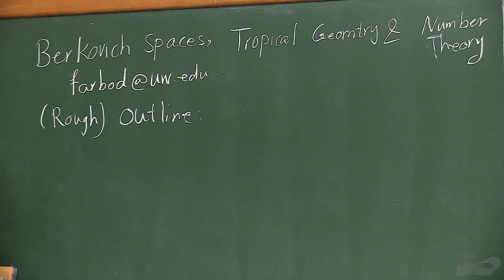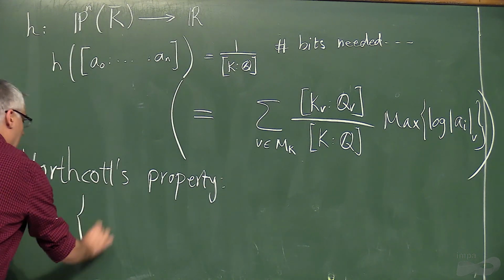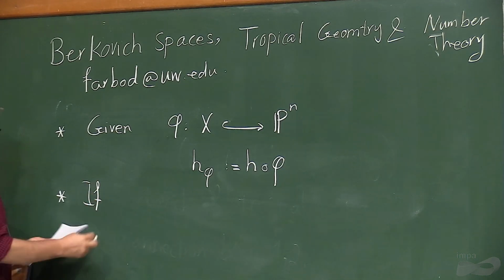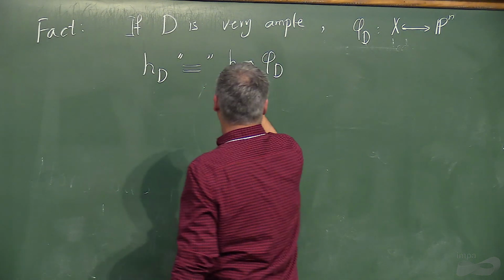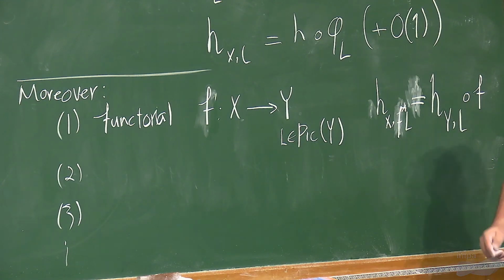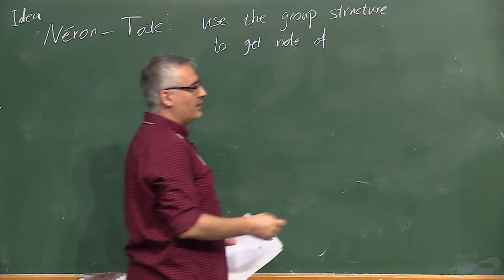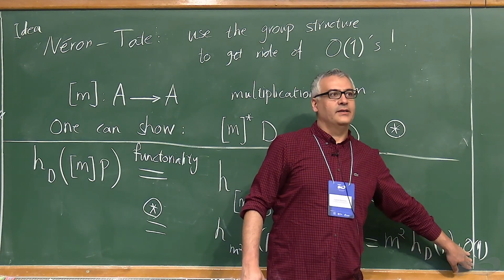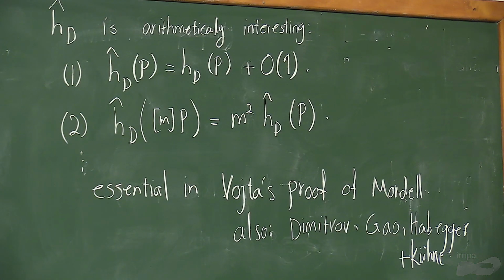Combinatorial Synergies in Geometry and... - Mini-course: Farbod Shokrieh (Washington, USA) - 01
Speaker: Farbod Shokrieh (Washington, USA) - Berkovich Spaces, Tropical Geometry and Number Theory

24 de março a 28 de março de 2025